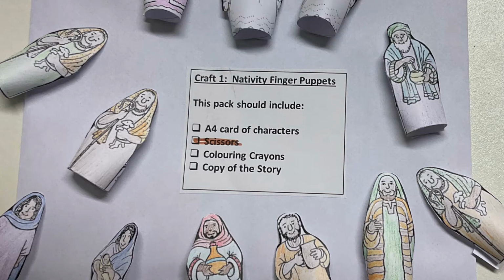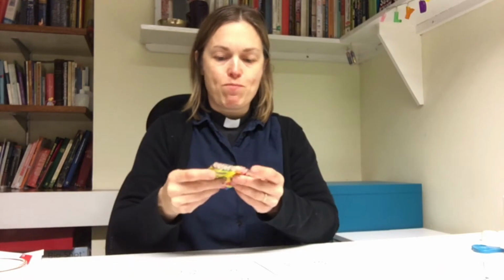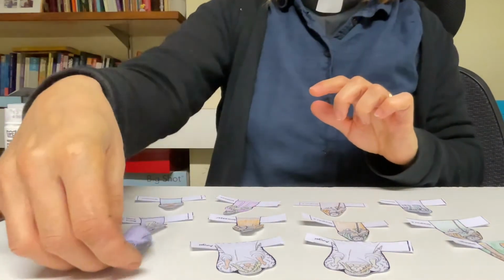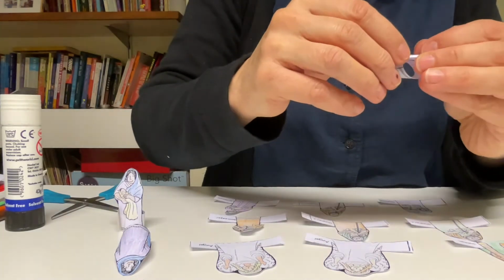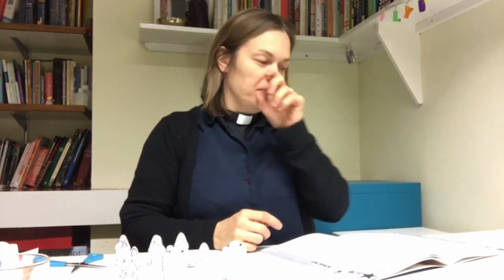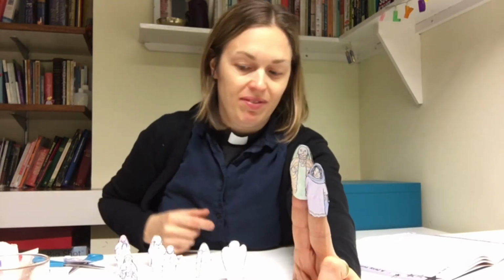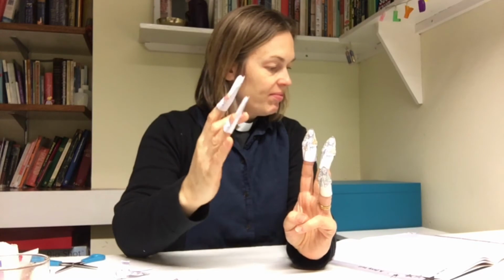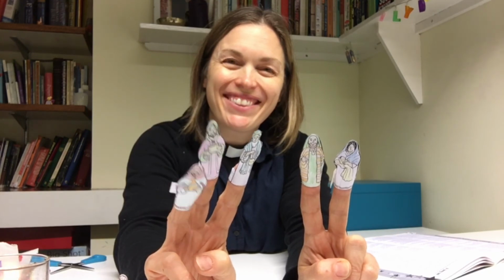Christ Church Christmas Crafts 2021:craft 1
Craft 1: Nativity Finger Puppets